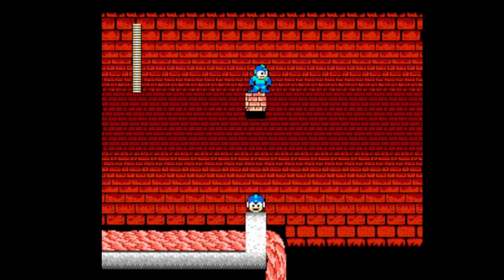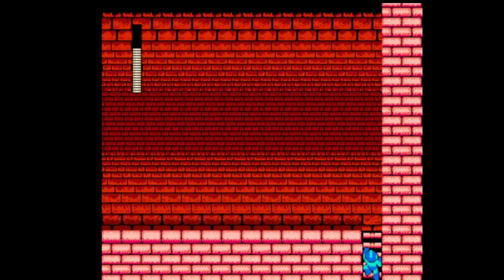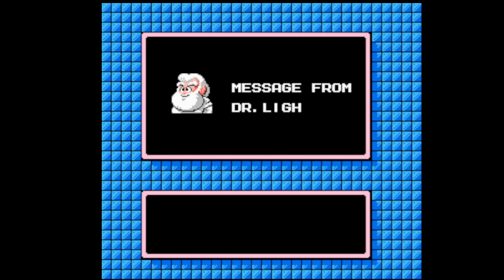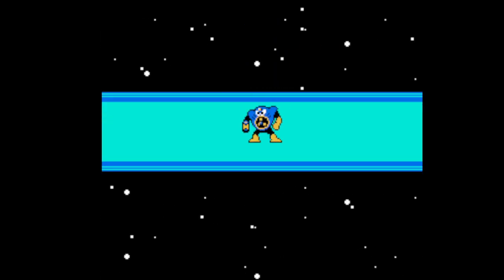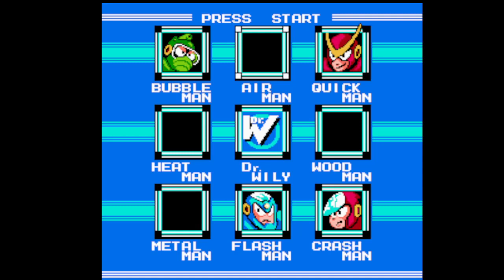Let's Play Mega Man 2 (Blind) Part 2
Someone is turning up the heat, better make sure I turn the air on to cool off.